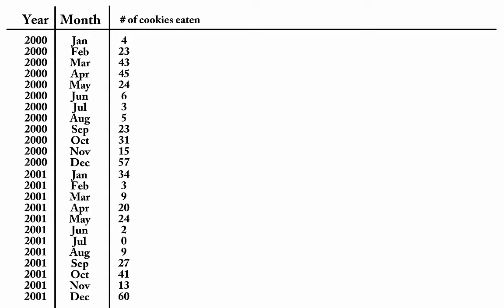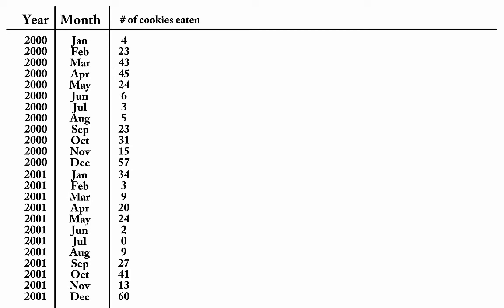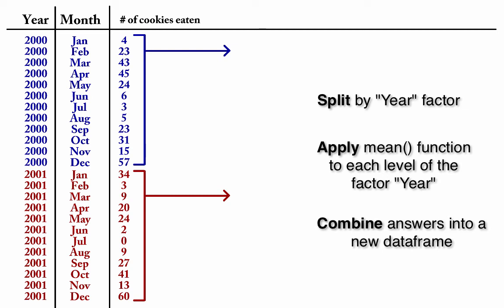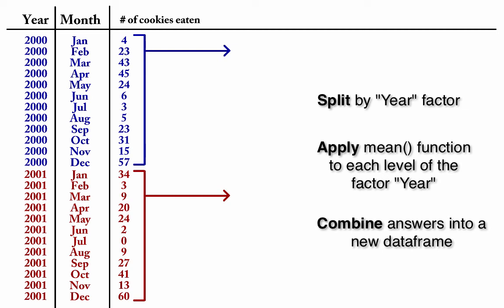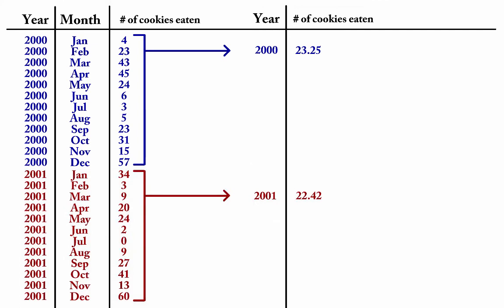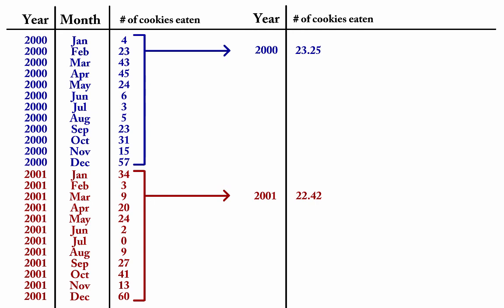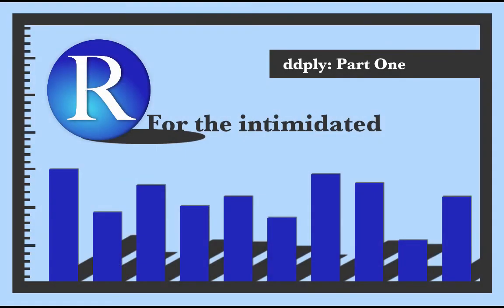Lesson 21. Ddply, lesson one